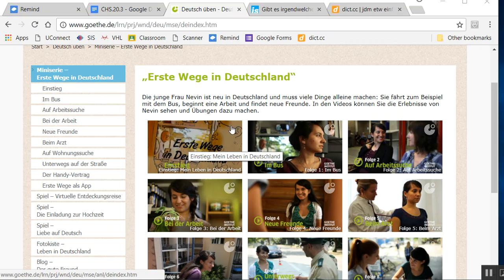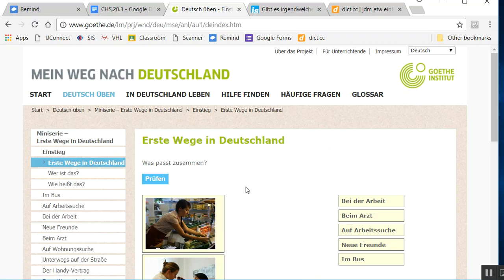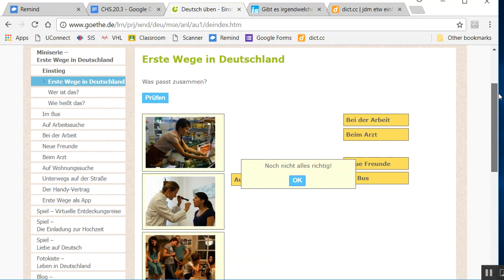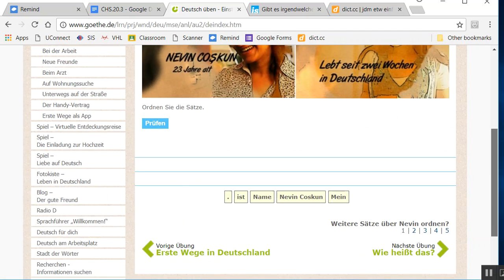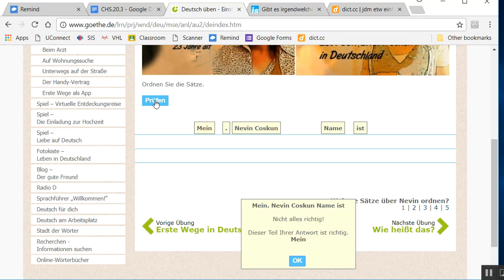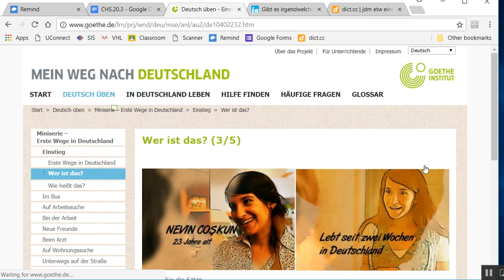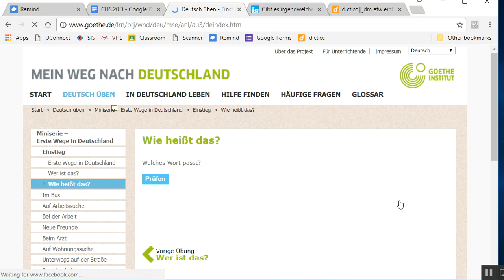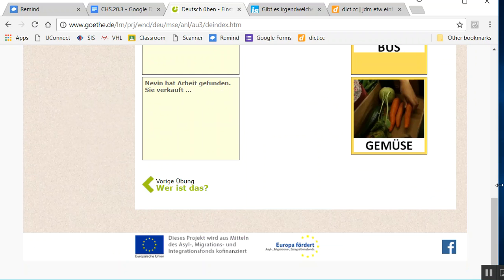Navigating Erste Wege in Deutschland (Goethe Institut)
This brief tutorial will help English-speakers navigate the mini series "Erste Wege in Deutschland" which was created by the Goethe Institut.